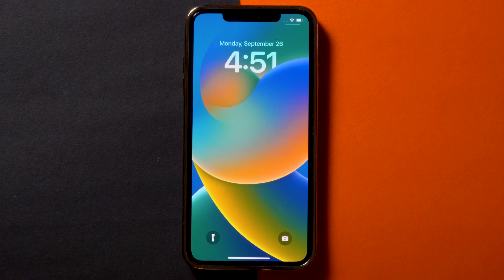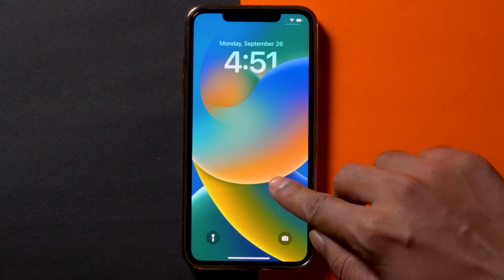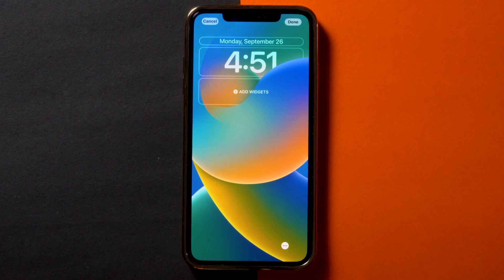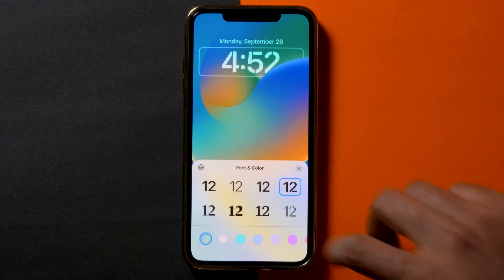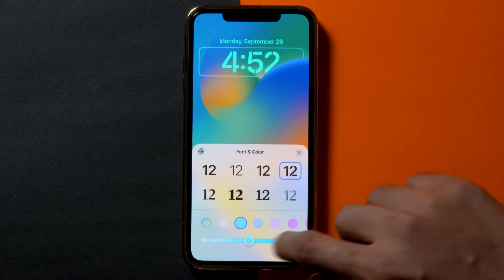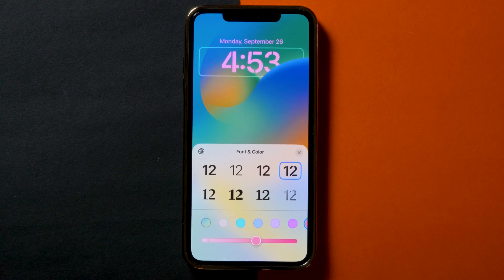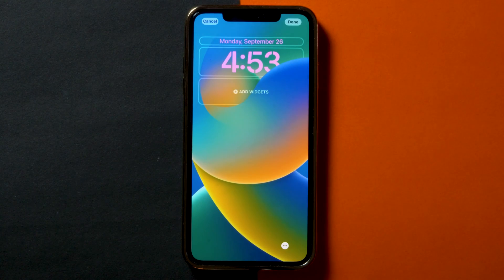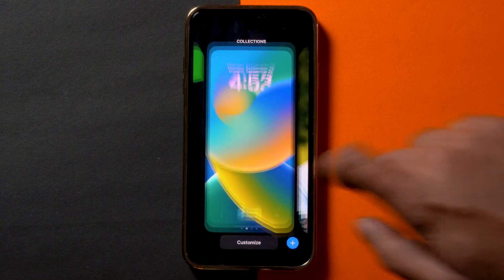How To Change Lock Screen Clock’s Font And Colour on iOS 16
This Tutorial will guide you on How To Change Time Font On iPhone Lock Screen!

00:00 Opening
00:23 Change Lock Screen Clock’s Font and Colour
01:18 Ending

This video also answers some of the queries below:

How To Change Font On iPhone Lock Screen
how to change font on ios 16 lock screen
how to change clock font on iphone lock screen ios 16
how to change time font on iphone lock screen
change time font ios 16
change clock font ios 16
how to change time font on iphone lock screen ios 16